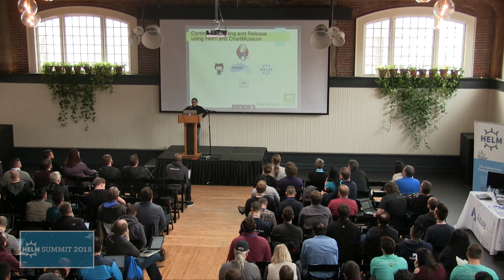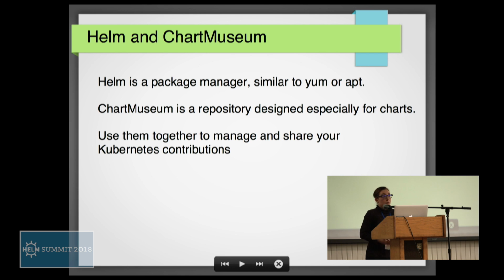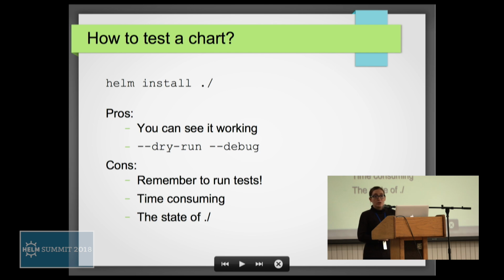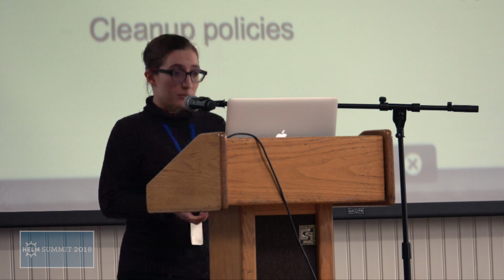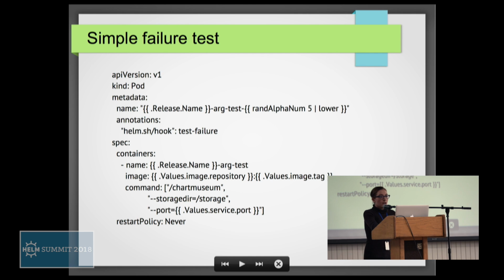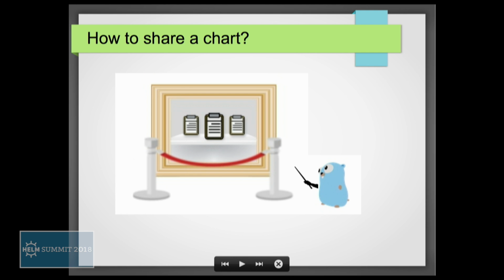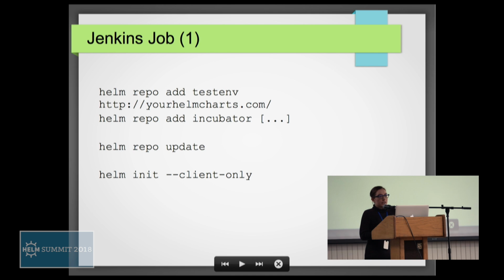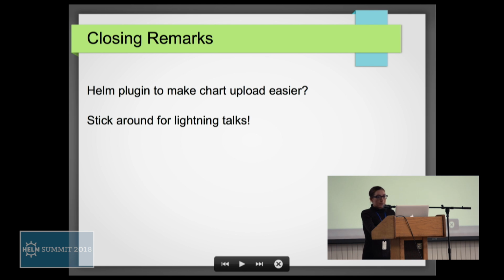Stef Arnold - Testing and Releasing Charts using Helm and ChartMuseum - Helm Summit 2018